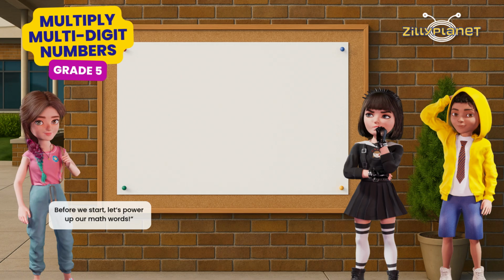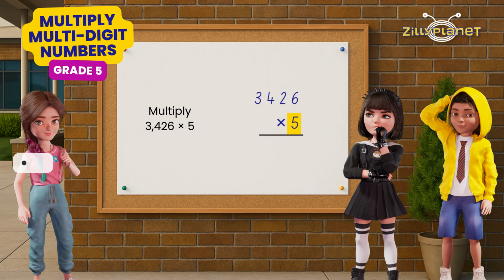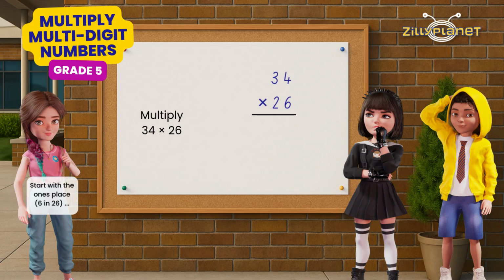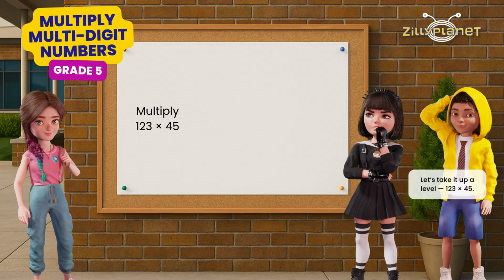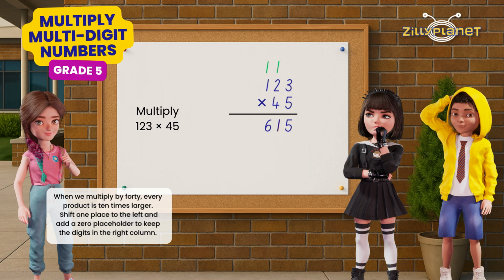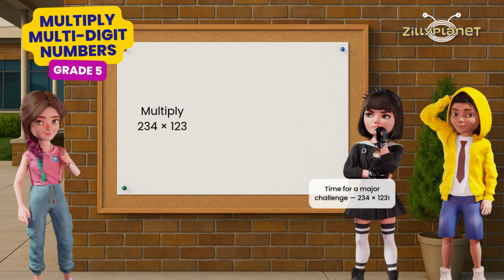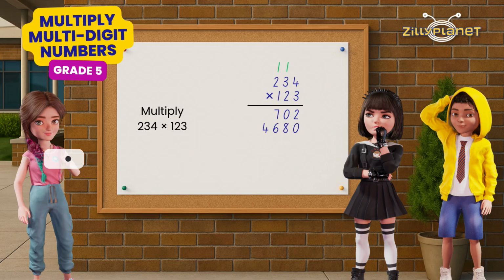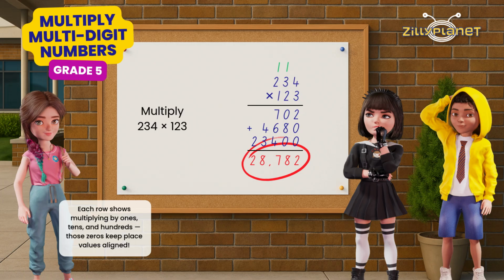Multiply Multi-Digit Numbers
Multi-digit multiplication doesn’t have to be messy.
Let your learner master it step by step, with place value, regrouping, and the power of zero placeholders.

In this episode from the Computation Lab, our math crew tackles:

3,426 × 5 → warms up with regrouping

34 × 26 → enters two-digit × two-digit

123 × 45 → builds place value logic with visuals

234 × 123 → a full three-digit × three-digit challenge

💡 Students will learn:
✔ What the standard algorithm really means
✔ Why zero placeholders matter
✔ How to line up digits by place value
✔ Where most mistakes happen (and how to avoid them)

And yes, they get a multiplication badge at the end 🚀